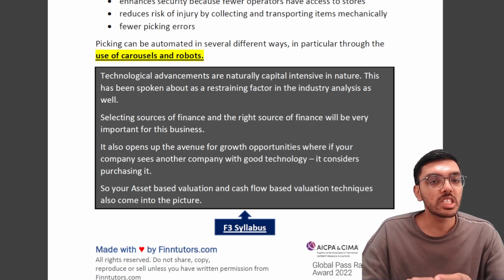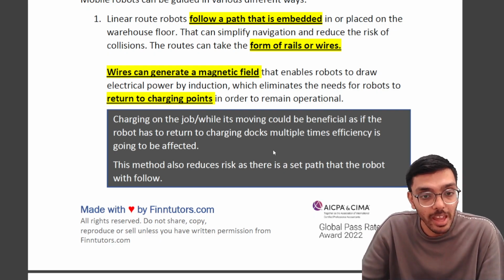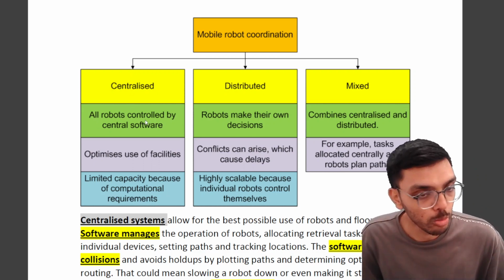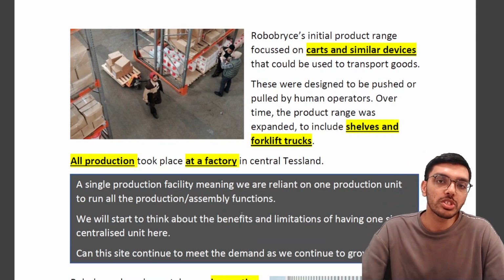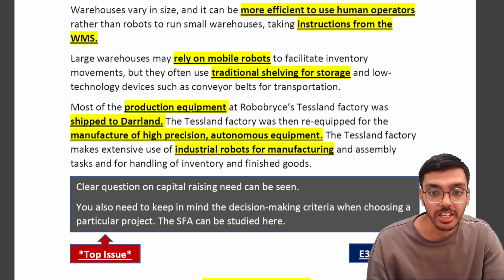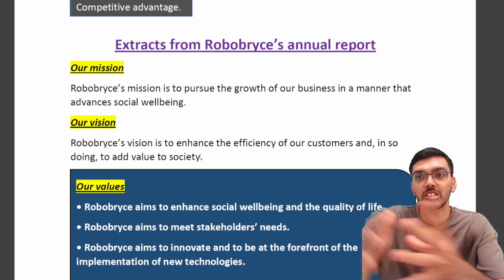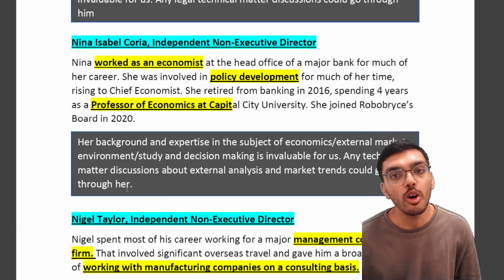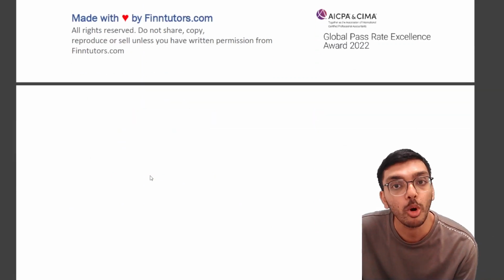CIMA SCS Feb24 Pre-seen Analysis Part 2 - Robobryce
Part 2 of Finntutors Pre-Seen Analysis for the Nov 2023/Feb 2024 CIMA Strategic Case Study Exam.

If you want to unlock the rest of Finntutors SCS Feb 2024 course, check out the below options: